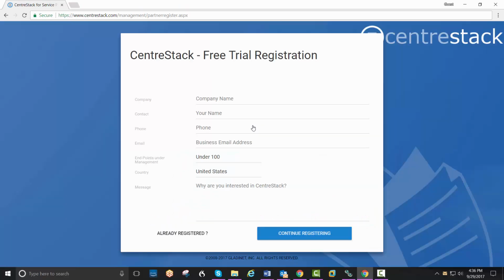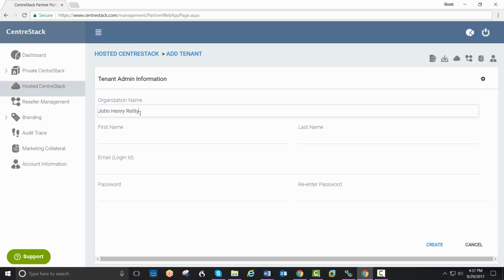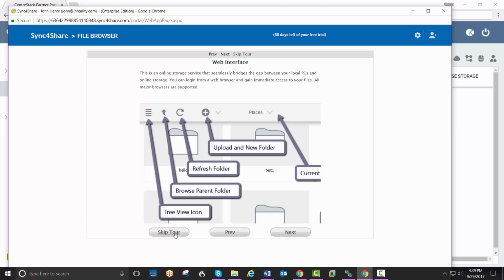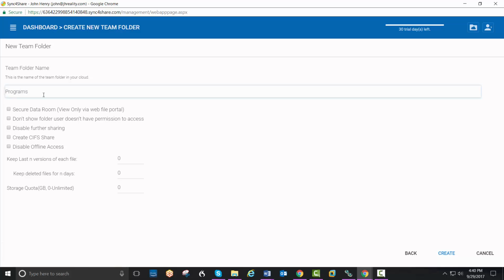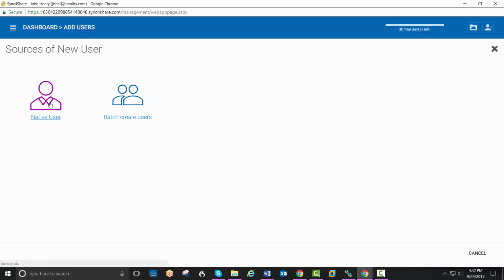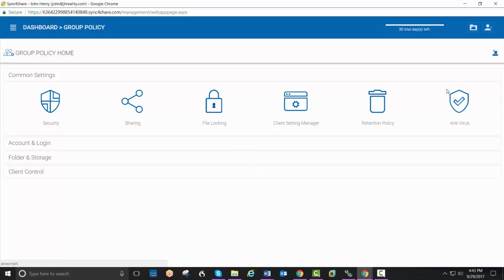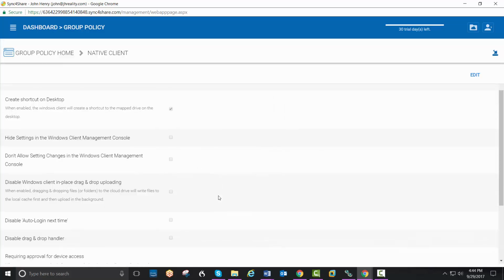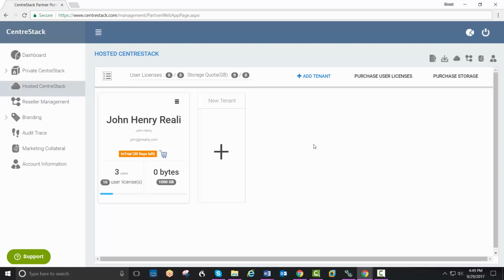Cloud based file sharing for Real estate, or anyone that wants offsite file sync and share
You want to be able to organize and share files within your company and with people outside your company, but you do not have any local file storage and dropbox is not secure enough to meet your needs:  Hosted CentreStack is your solution!

You want your company to share files, but you do not have any type of local file storage, or you are using dropbox and files are getting lost, people are getting access to files they should not have access, it is not secure enough for your business, and you:
• Want access to your files and folders from most any type of device (iPhone, Android device, Windows computer, Mac computer, or just from a web browser) regardless if are in our out of the office.
• Want to have access to all of the files and folders, but may not have enough storage space on my personal device (iPhone, Android device, Windows computer, Mac computer) to hold them all.
• Want to make sure certain files or folders are available on my computer even when I am not connected to the internet
• Want certain people to have access to the certain file and folders, while others may have different files and folders they need to access securely
• Want the system to automatically keep older versions of the files for me, and be easy for me to go back to an older version if needed
• Want the system to allow for the retrieval of deleted files and folders when I need them, not wait for someone to have to restore them for me
• Want the system to automatically ‘lock’ a file when someone is editing it, so no one else can edit it until the first person is finished.
• Want to be able to share a file or folder with someone outside of my company very easily and be able to define who it is, how long they can access it, limit the other person’s ability to only view or to be able to download the file, set a password on the file I share, have the system notify me when the other person looked at the file, and for security never send the actual file, only a link to the file.
• Want to be able to share a folder with someone outside of my company (guest user) very easily and allow them to put information into the folder that I will automatically see, and for me to put information into the folder that they will automatically see.
• Want to be able to encrypt the files/folders from the serve when they are on the person’s device.
• Want to be able to remotely wipe/remove the files/folders from the serve when they are on the person’s device, just in case someone loses the device and/or should not have the information.
• Want to make sure your information is encrypted when it is stored in the cloud

Use Gladinet’s Hosted CentreStack solution!